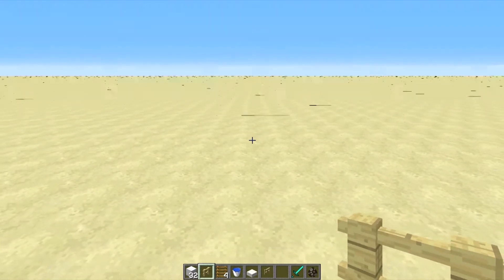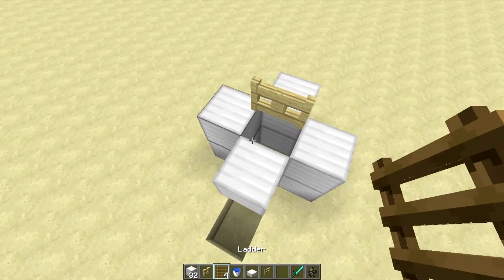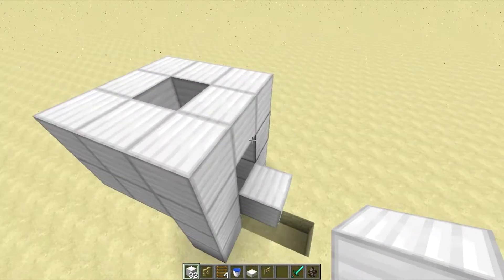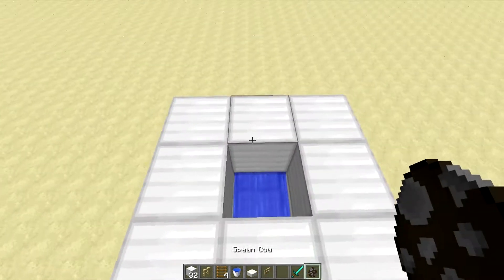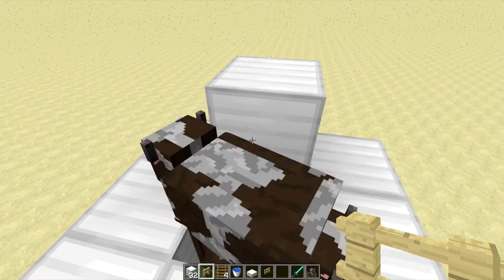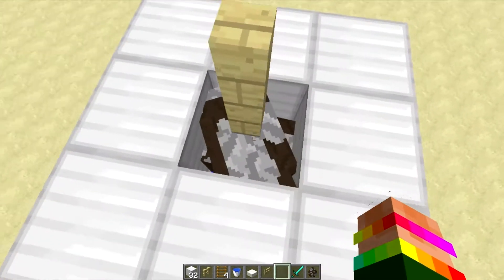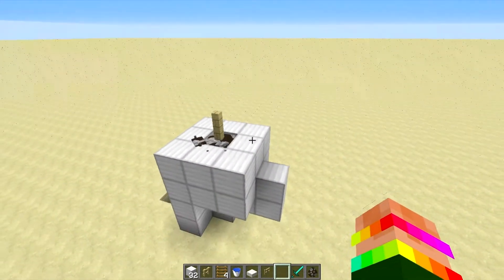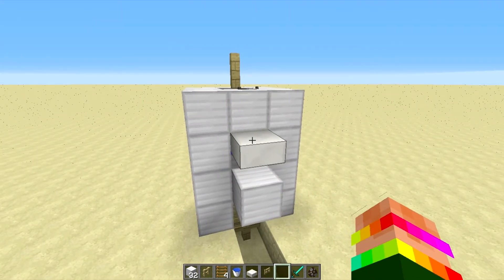Minecraft: Low Tech Cowfarm (super resource friendly)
this is the first super resource friendly tutorial,  i hope it helps you out.